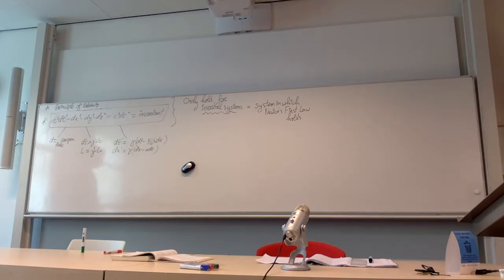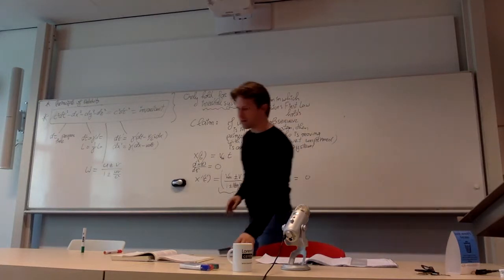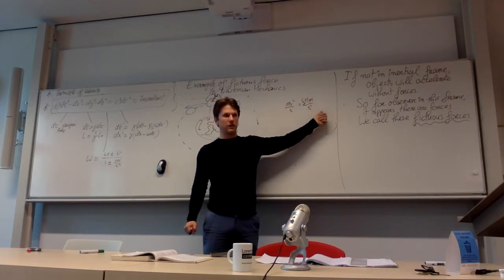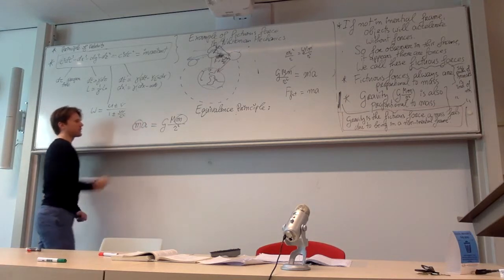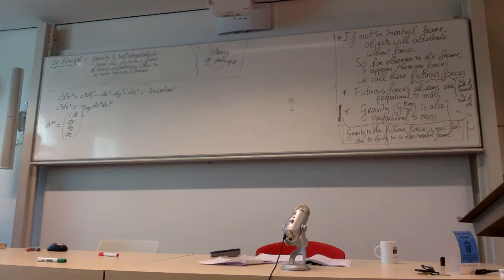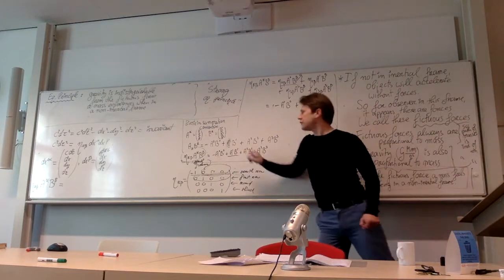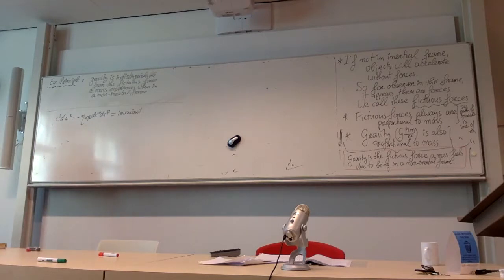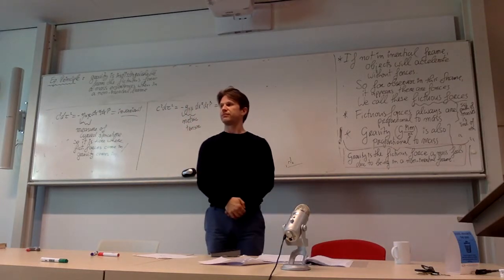General Relativity, Lecture Week 2, April 16th 2018